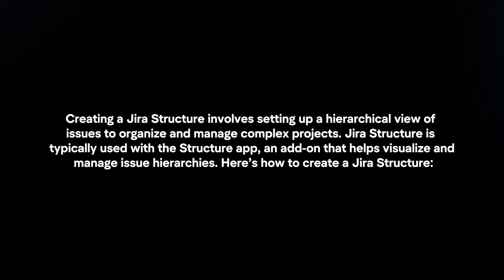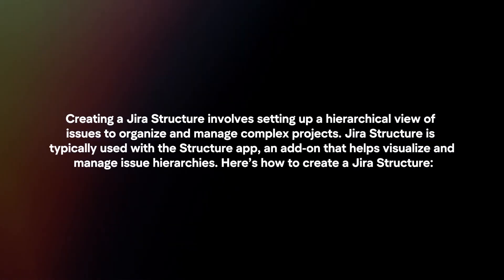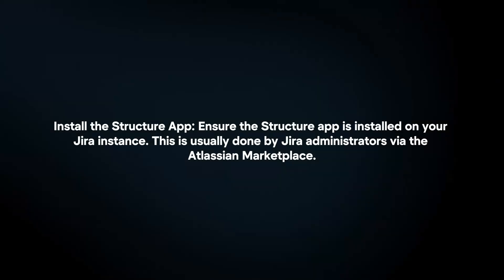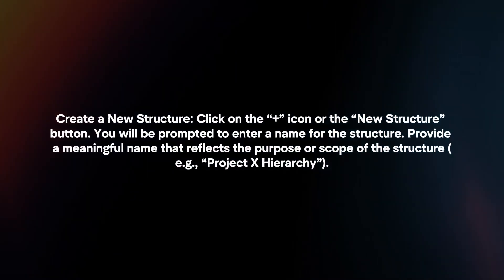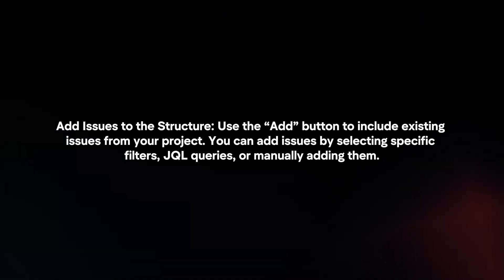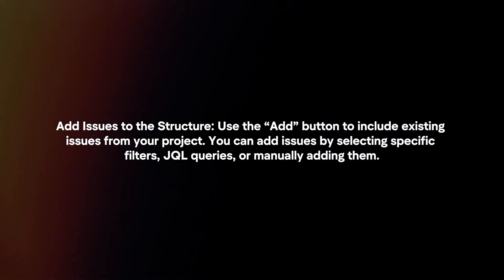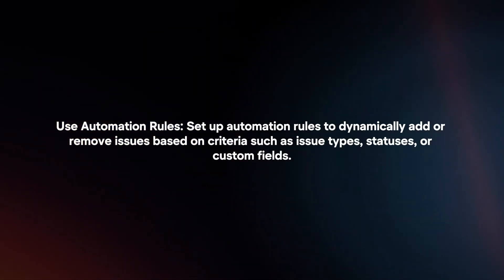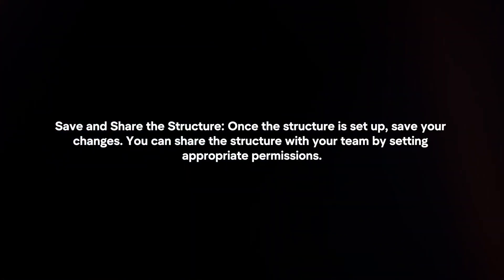How To Create Jira Structure? (2024)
In this video I will explain In this video I will explain How You Can Create Jira Structure In 2024.